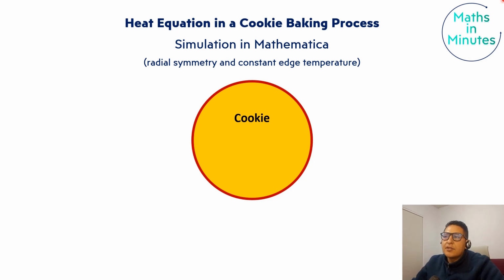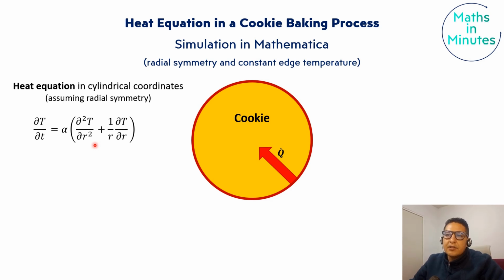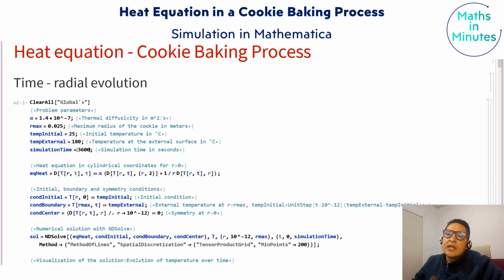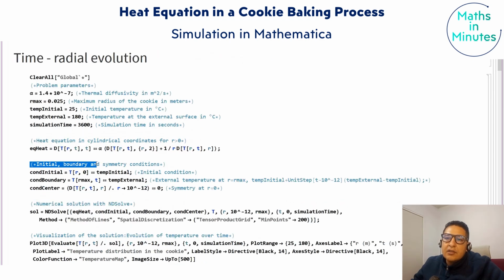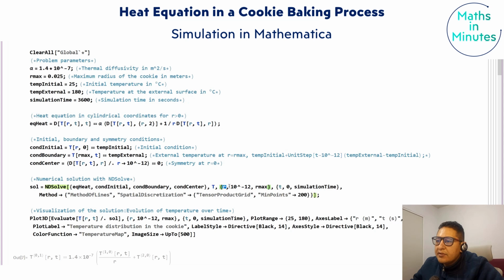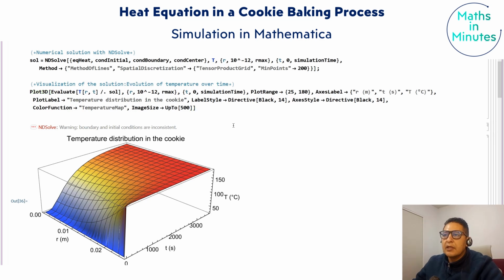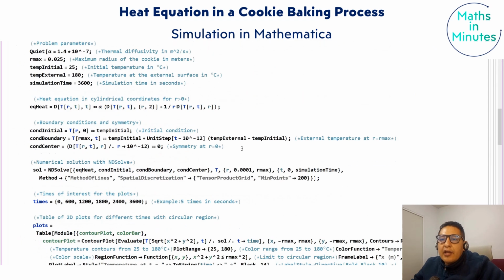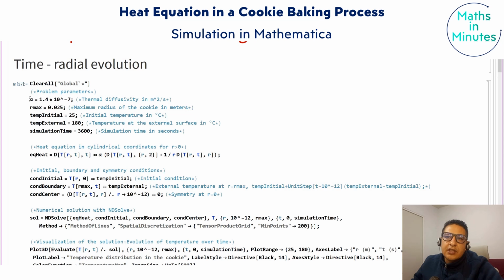Heat Equation - Cookie Baking Simulation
Simulation of the Heat Equation in Mathematica
Problem: Partial differential equation with initial boundary and center conditions describing the evolution of the temperature in a Cookie Baking Process
Assumptions: Radial symmetry and constant edge temperature
Functions:
04:29 NDSolve, numerical solution of the partial differential equation
07:05 Plot3D, evolution of temperature over time and radius
08:54 ContourPlot, evolution of temperature gradient in a circular region